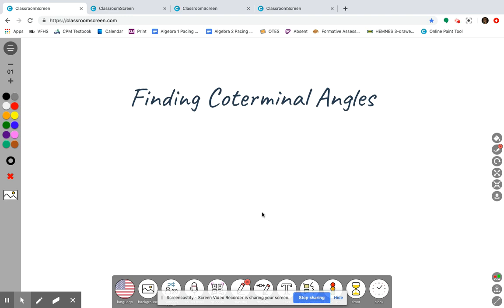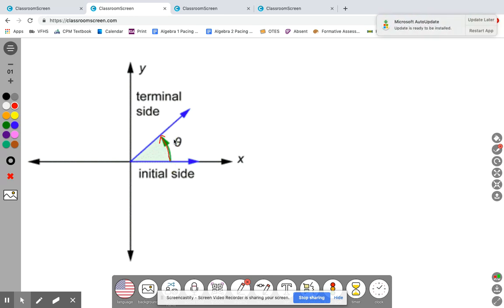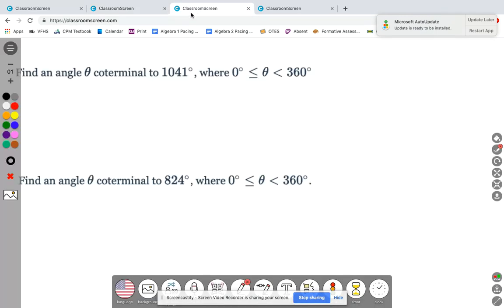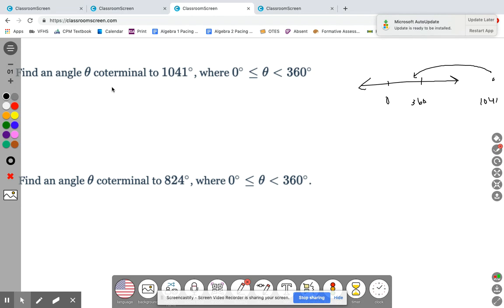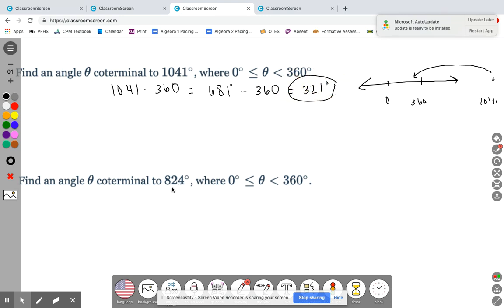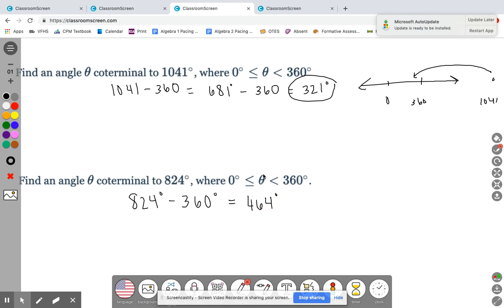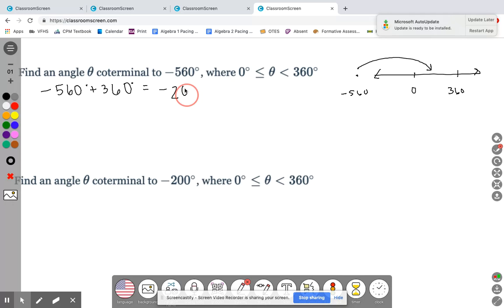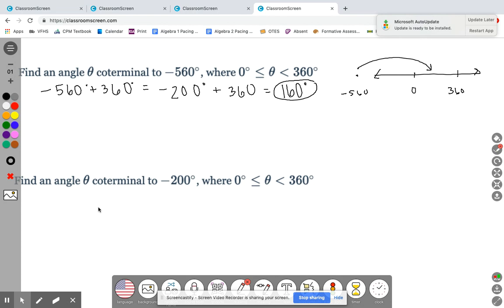DELTA MATH: Algebra 2 Finding Coterminal Angles